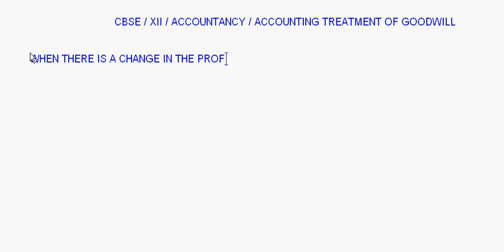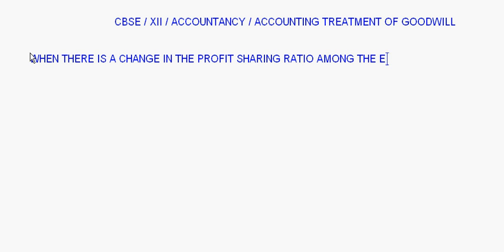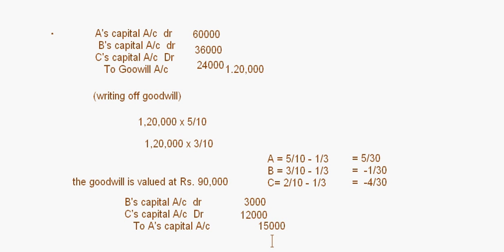eTuitions CBSE Class XII - Accountancy - Treatment of Goodwill 1